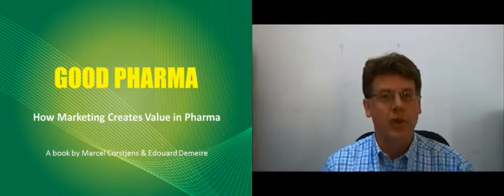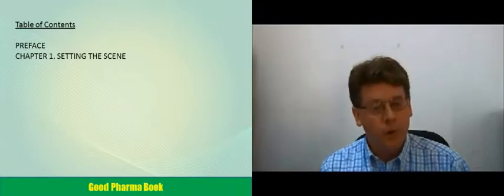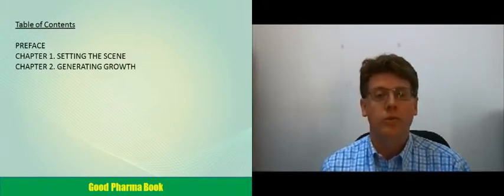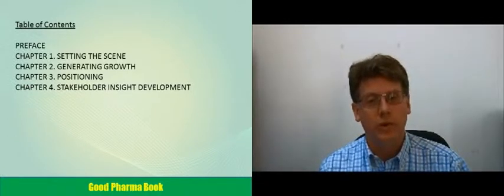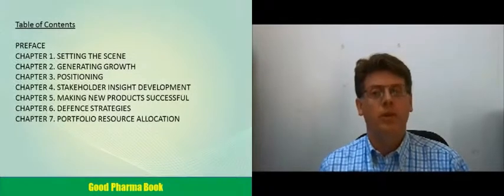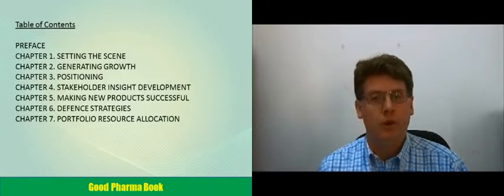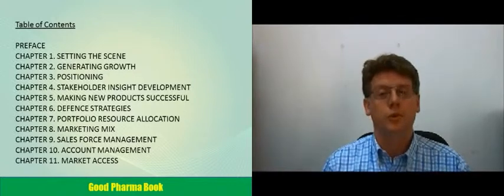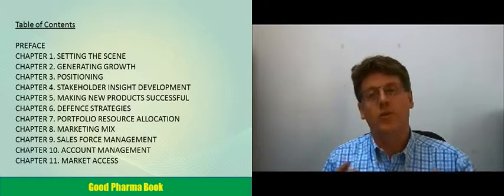3Goodpharmabook tableofcontents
Description